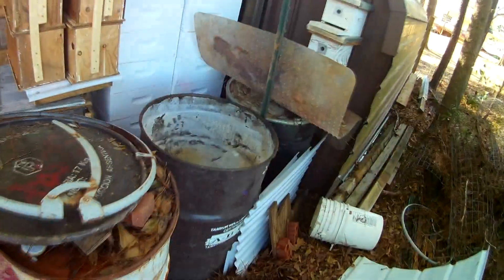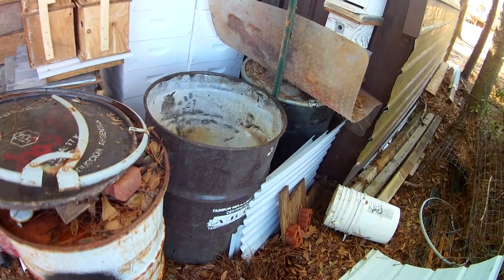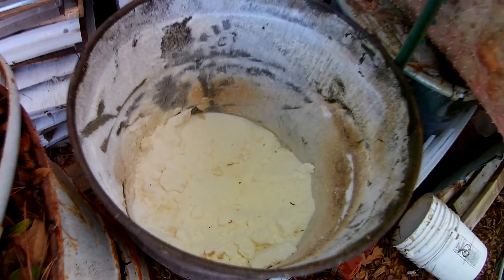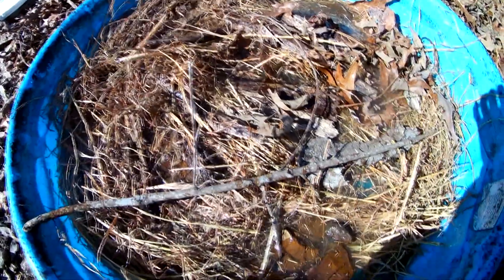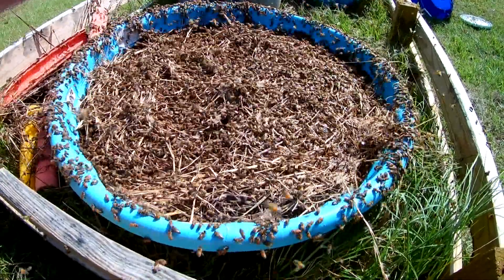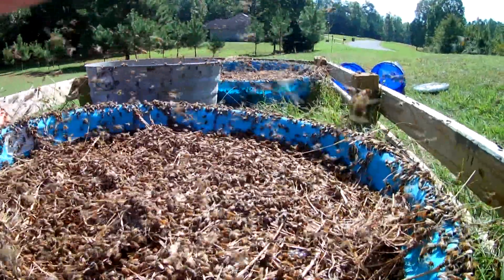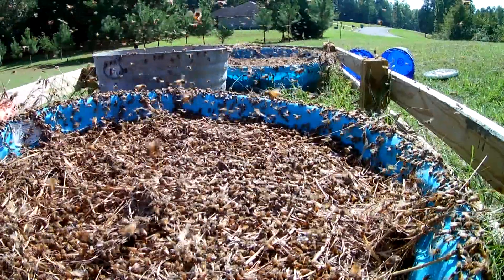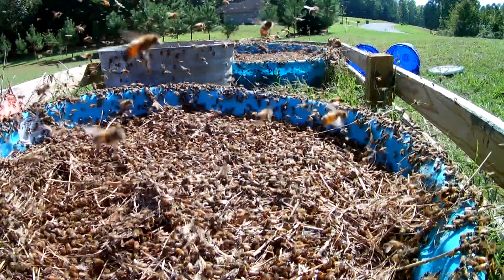Feeding Over 1 Million Mean & Hungry Girls!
It's that time of the year when honey is running low and the girls need a little more to get through the rest of winter. I use the term "girls" because 100% of the bees in a hive in the winter are female.